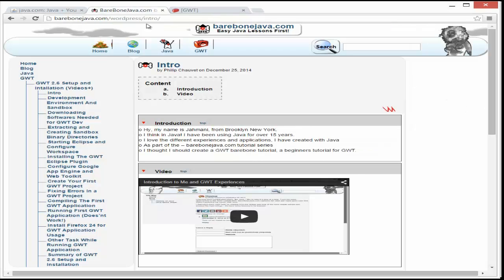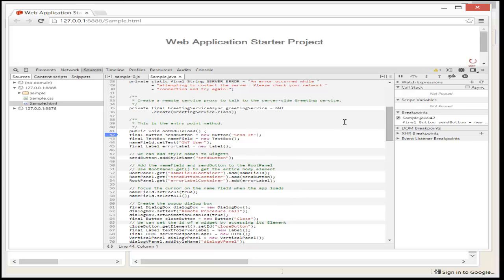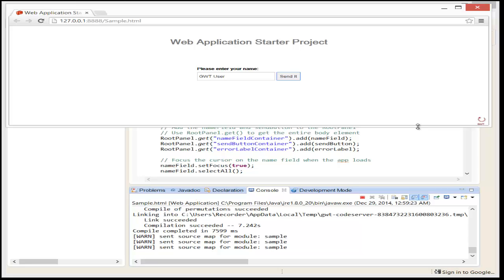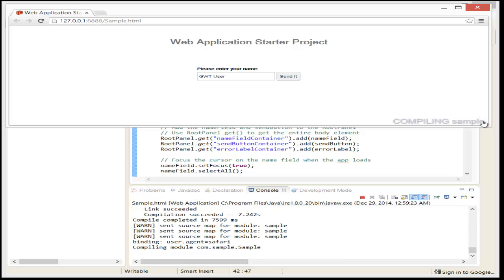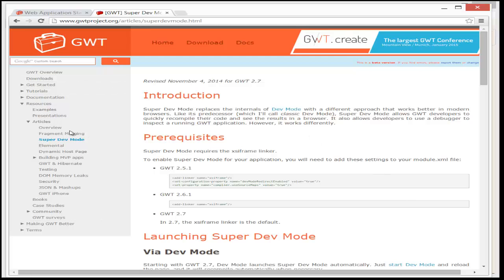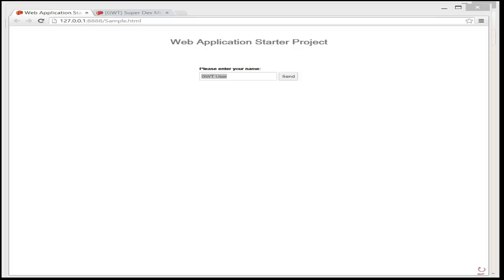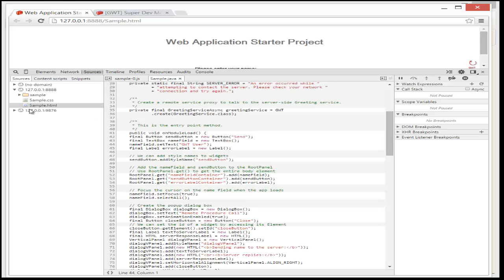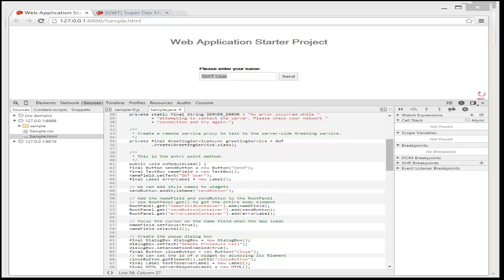Finishing Demonstrating And Concluding Super Dev Mode Lessons